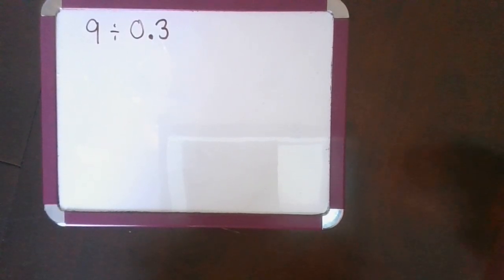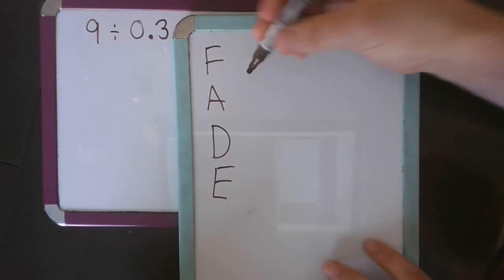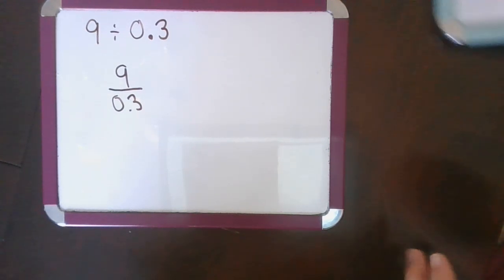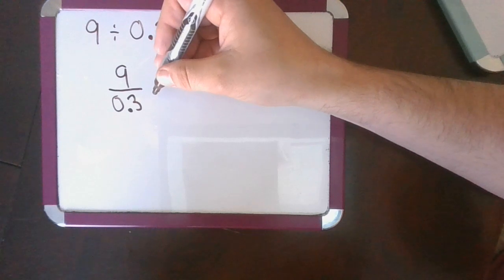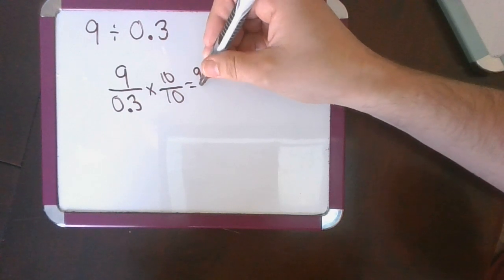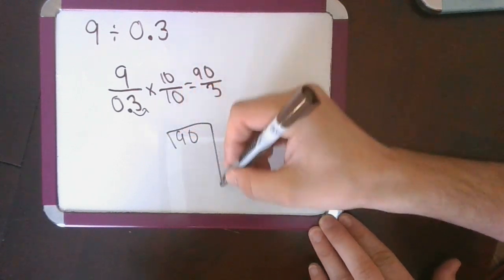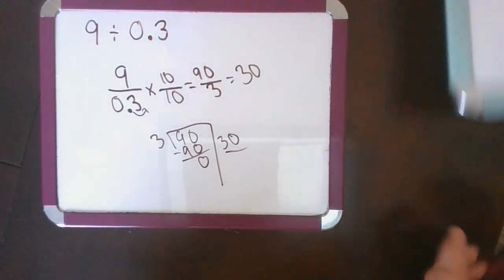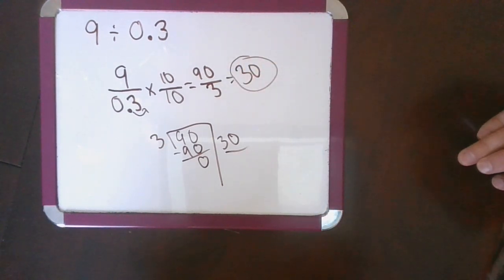Whole number divided by decimal: Equation(FADE)